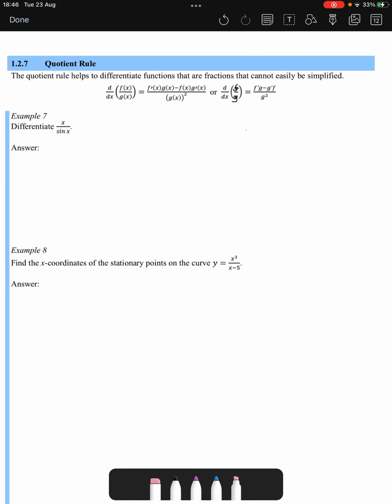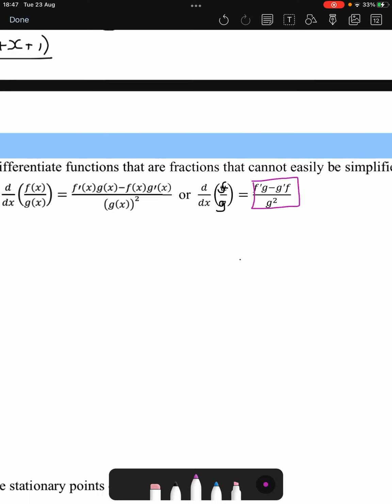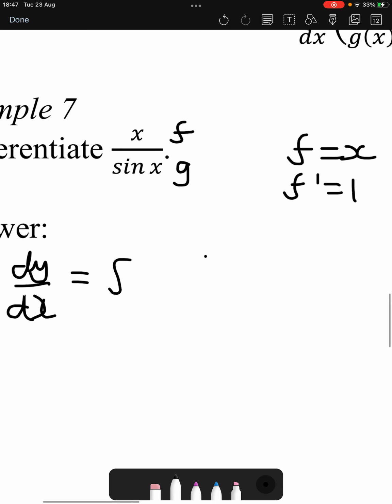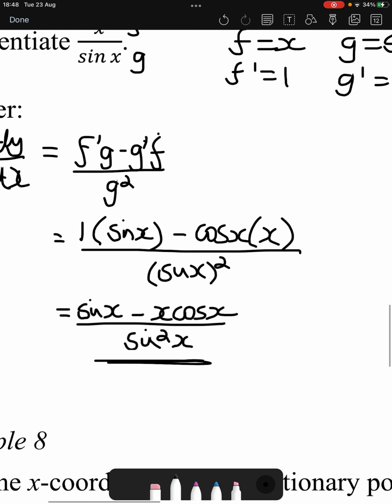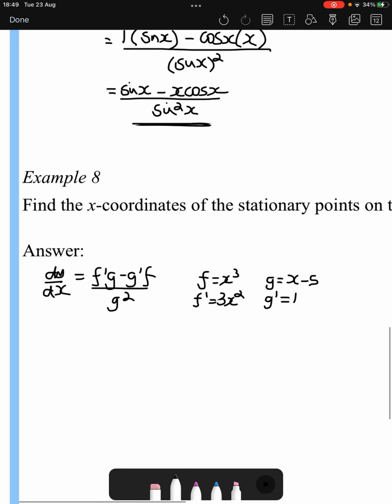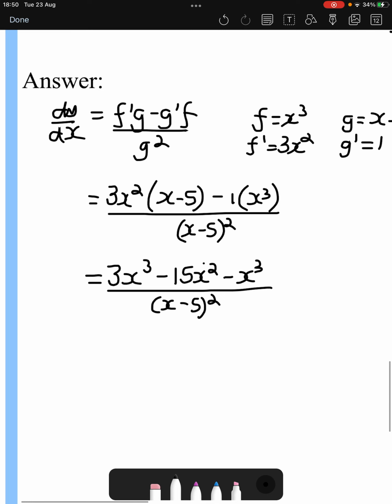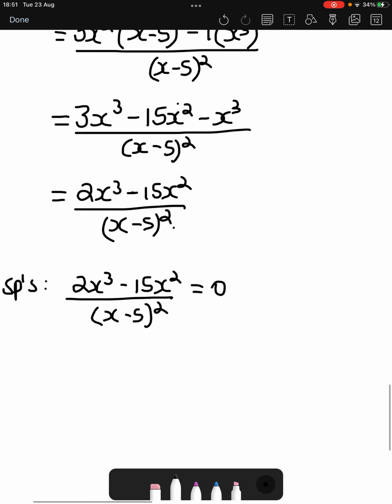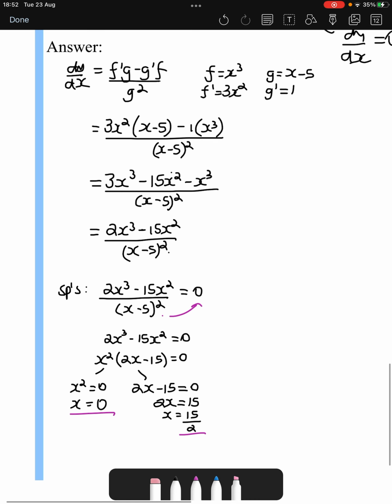AH quotient rule